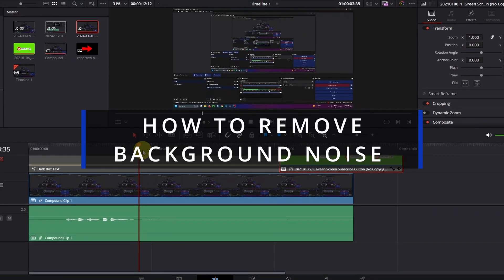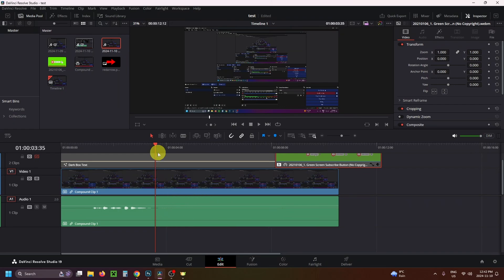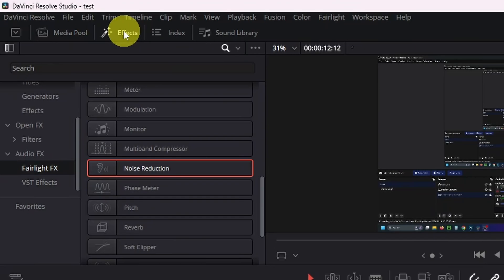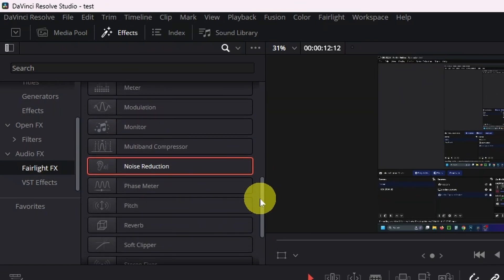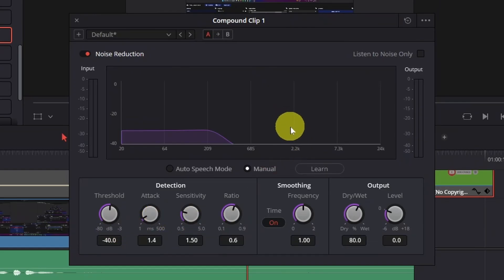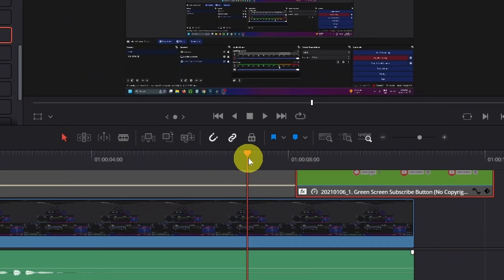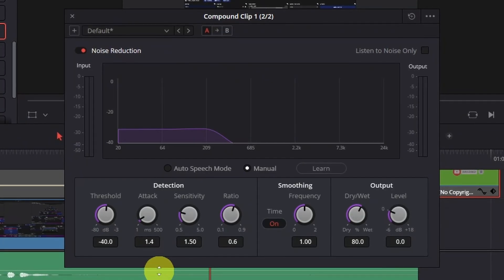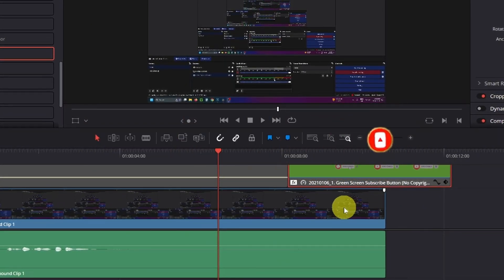How To Remove Audio Background Noise In Davinci Resolve Studio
How to remove background noise from your video and/or audio clips in Davinci Resolve Studio? In this guide, I show you how to remove background noise from your video and/or audio clips on Davinci Resolve Studio. Hope this helps!